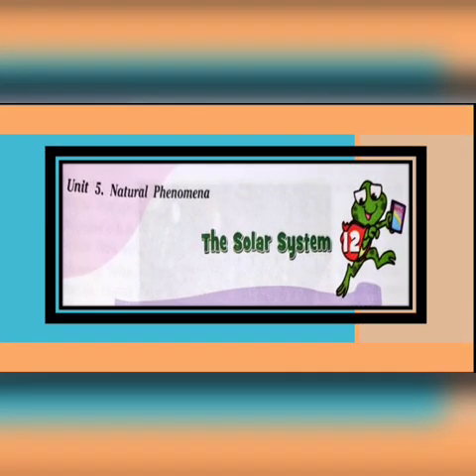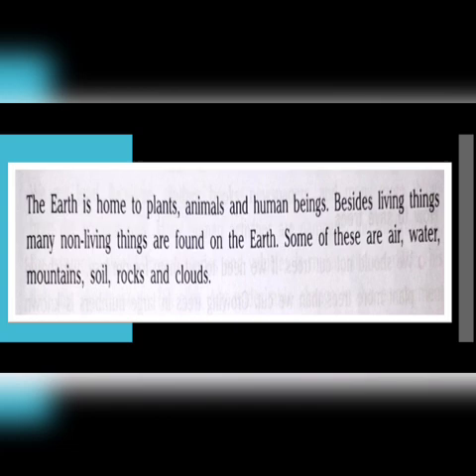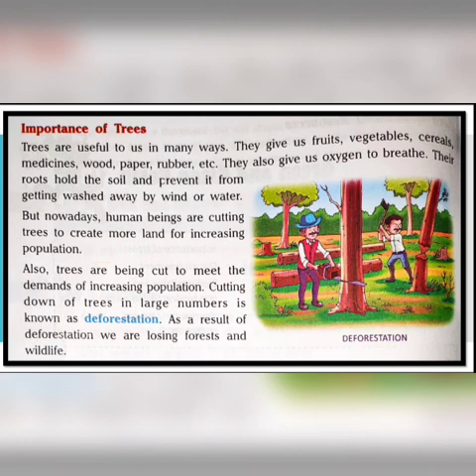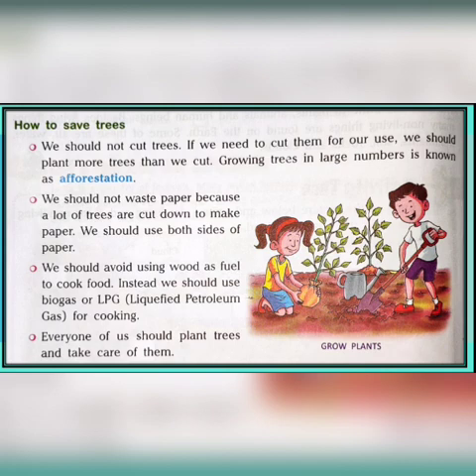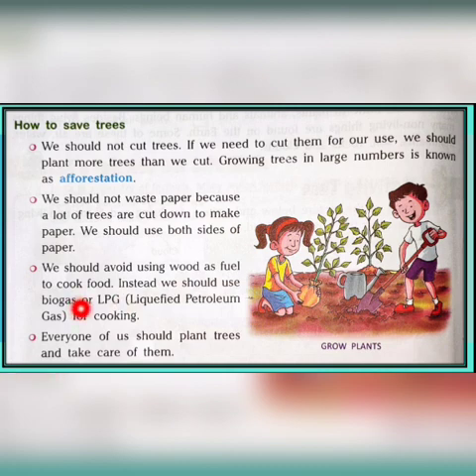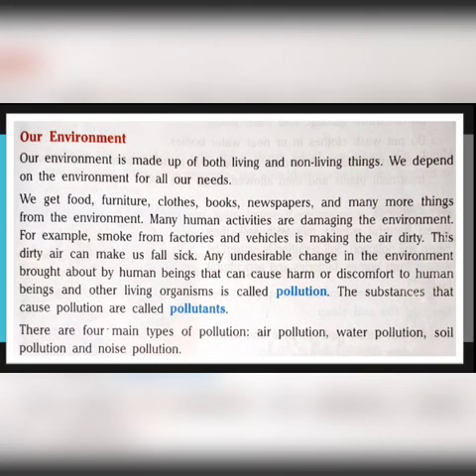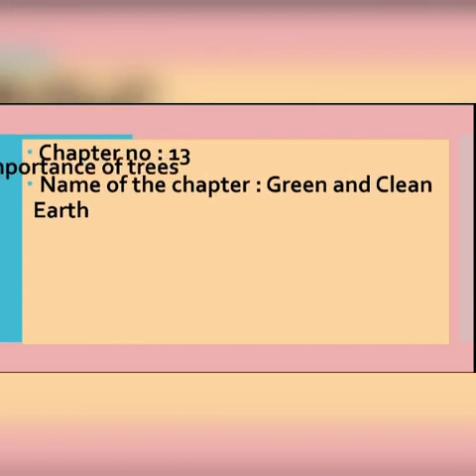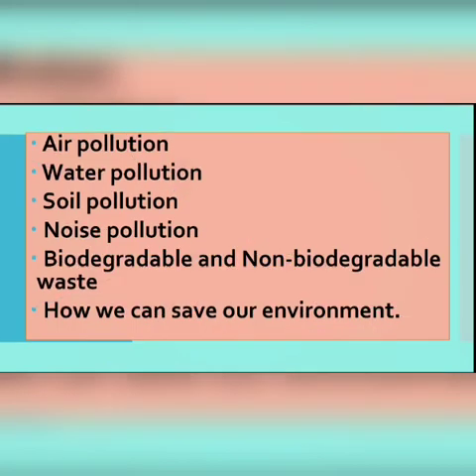CLASS IV | SCIENCE | GREEN AND CLEAN EARTH (VIDEO 1)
Name of the chapter:  GREEN AND CLEAN EARTH